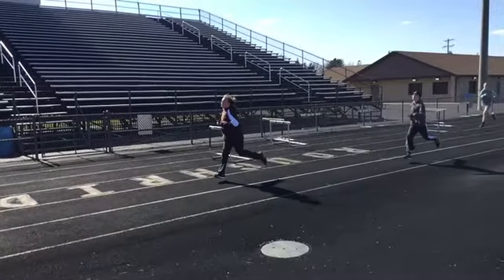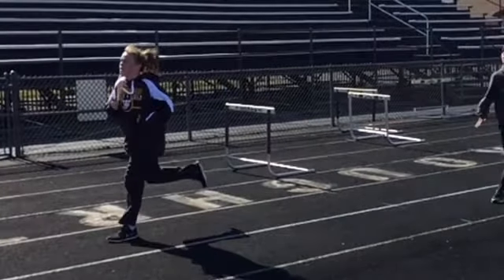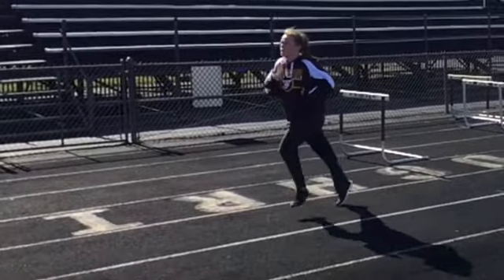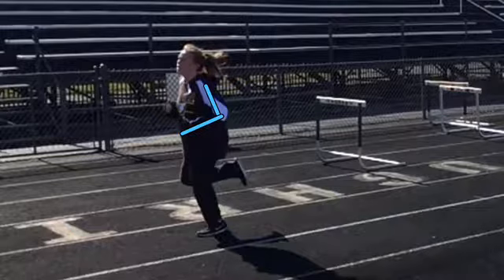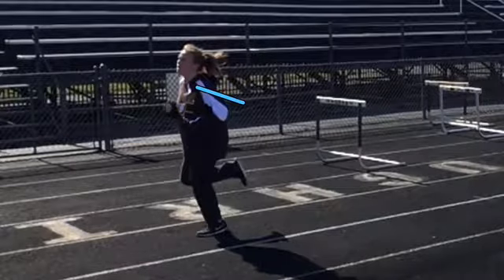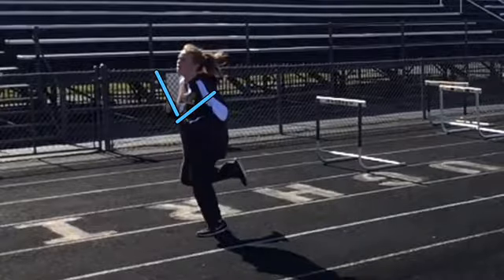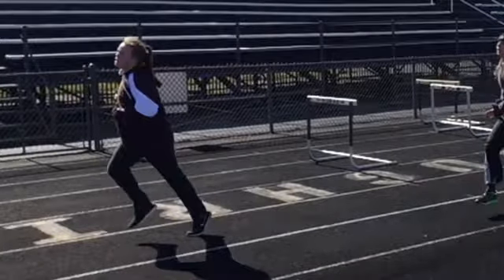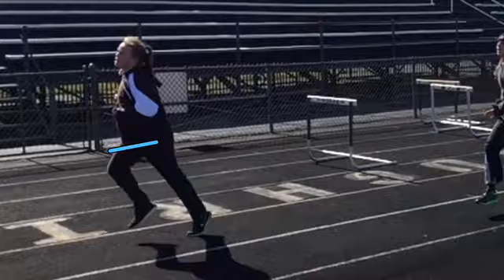Beth Ann sprint